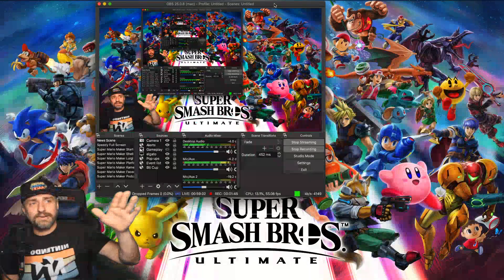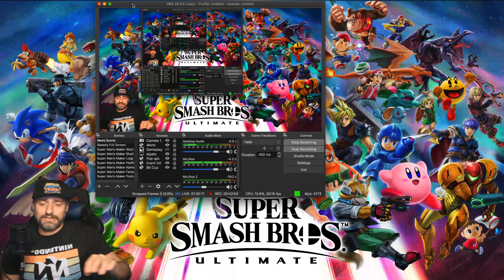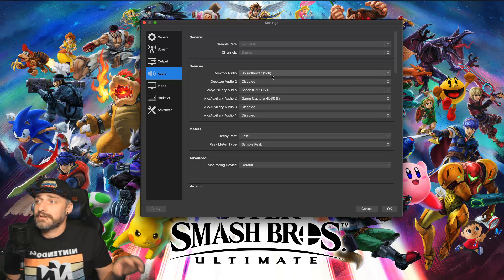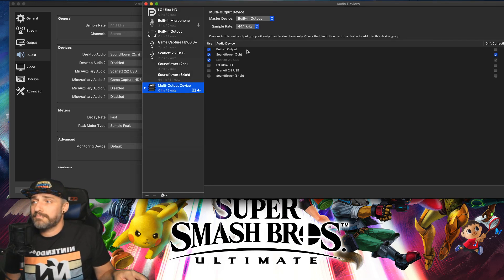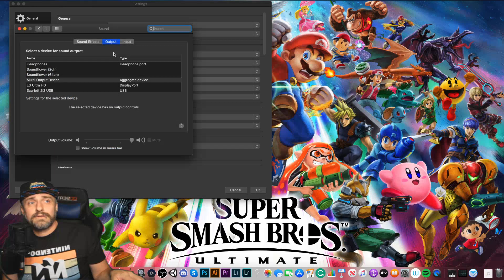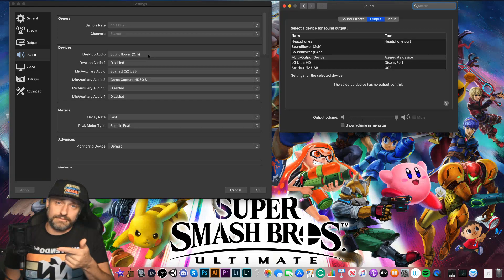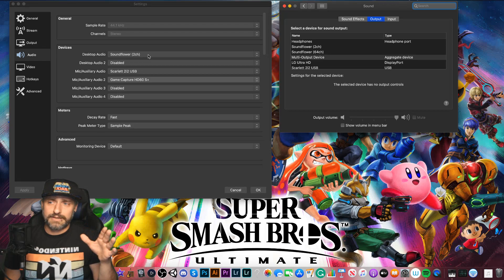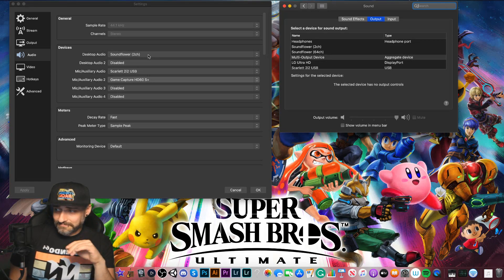Streaming To Twitch From a Mac 2020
This video teaches you how to stream from a Mac with an Elgato HD 60 S+.